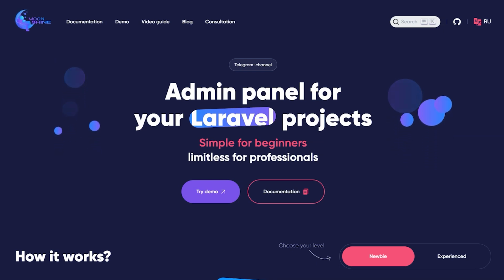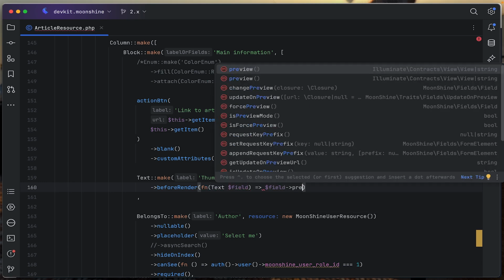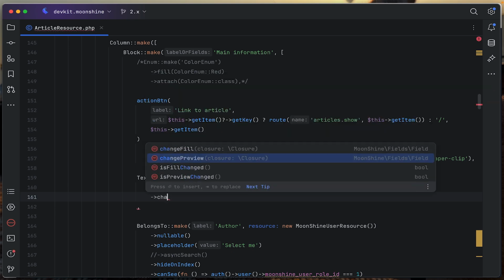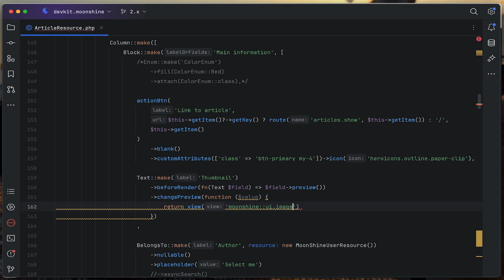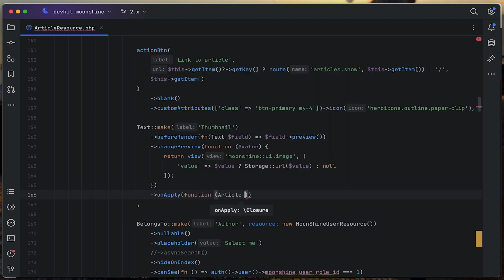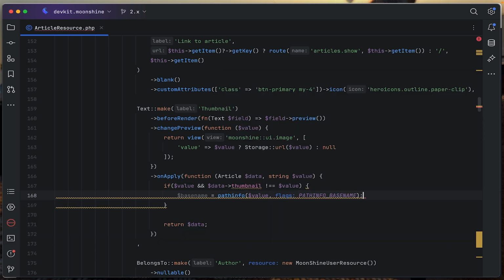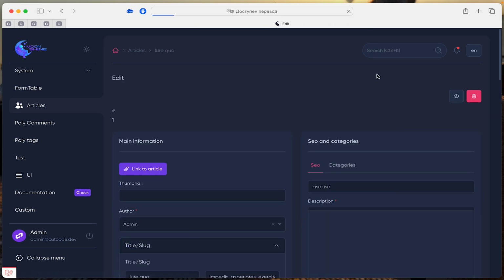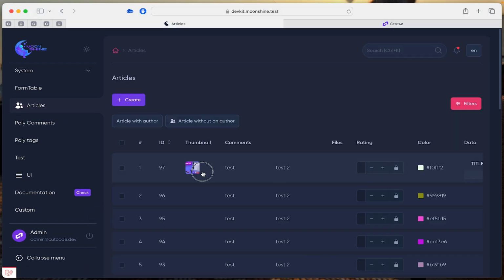Quick Field Customization in MoonShine. Part 2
We continue the MoonShine tutorials section. And we continue covering the topic of fields. We'll still tinker with it and implement some interesting case using field methods. Today we'll work with you on file uploads, but we'll use a slightly different approach. Ever since the first version of MoonShine, one of the good subscribers of Telegram Community CutCode wrote that the image upload field also lacked an additional input where we could enter a link and upload an image via a specific link, rather than from the file system. Back then, we ignored this point and decided to implement it in version 2.0. And it just so happened that we didn't do this in 2.0 either, since the tools that are already in 2.0 allow you to do all this easily on your own. And now I'll show you how. At the same time, we'll analyze a few more interesting methods in the context of working with fields.